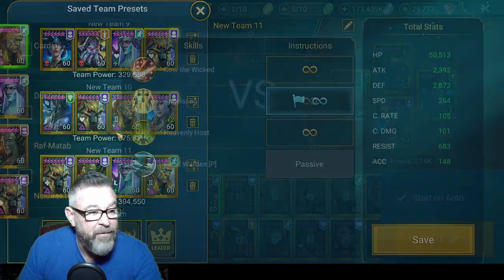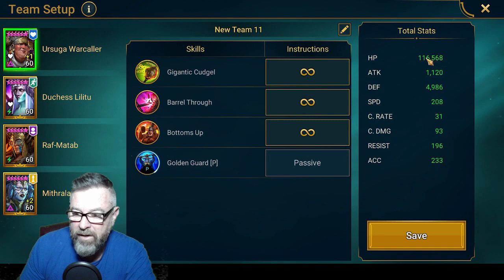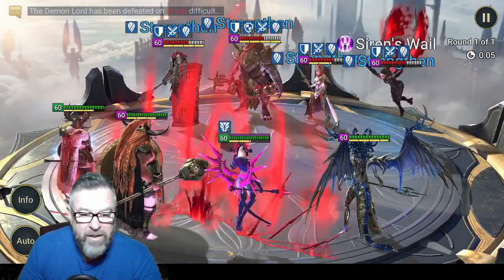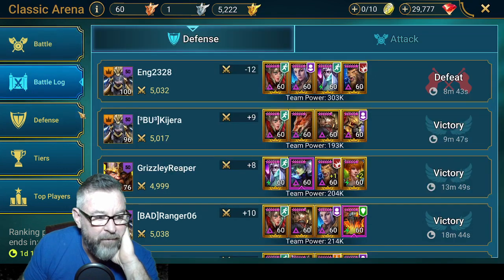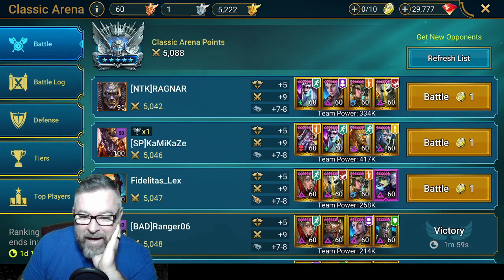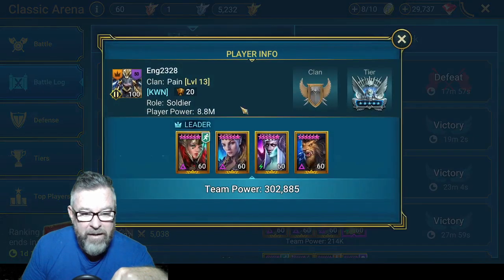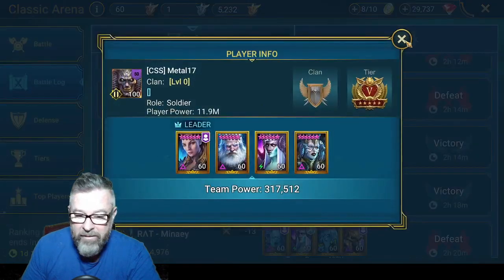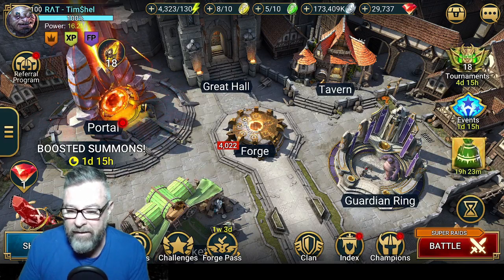Raid Shadow Legends: Ok, I Was SO Wrong!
RAF shows his true colors and I show you a TOP Plat Arena Defense that has a team power of less than 170K!